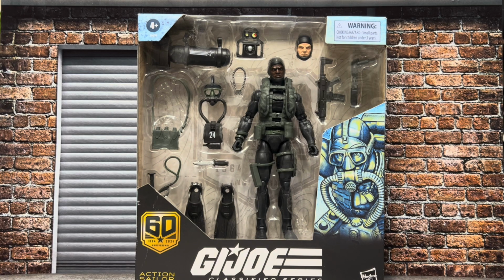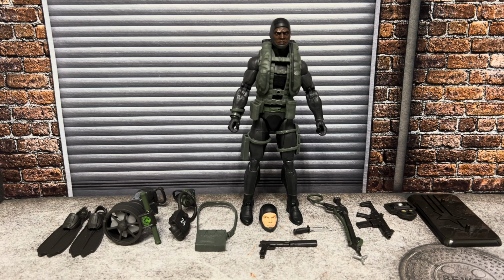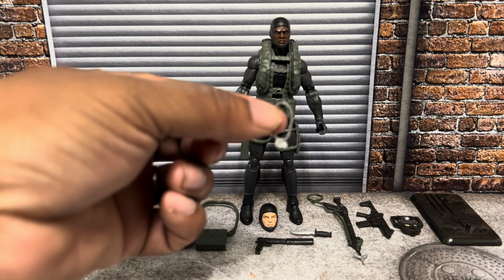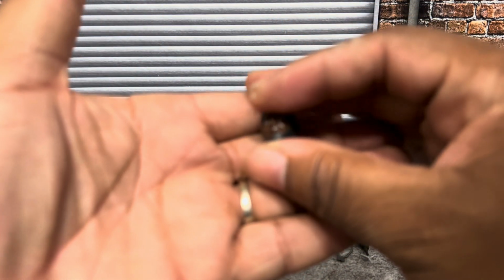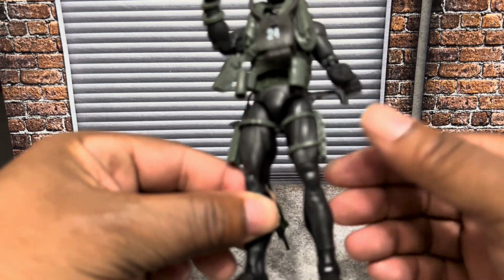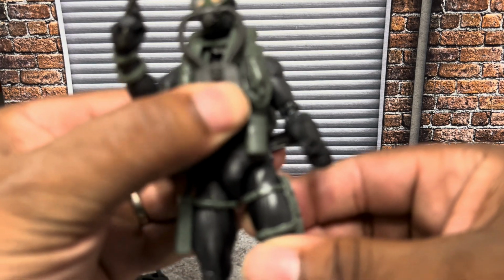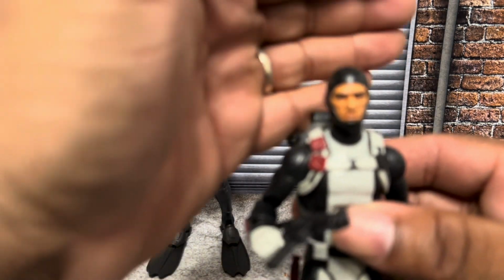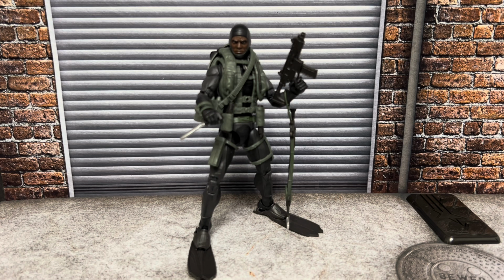G.I.Joe: Classified Series 60th Anniversary Action Sailor (Recon Diver) Review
Episode 346. General Unboxing and review of G.I.Joe: Classified Series 60th Anniversary Action Sailor (Recon Diver). I go over the figure and all it's accessories as well as bring in an important guest star!

I'd say this is a must-have figure, even in multiples. I'm not getting multiples.